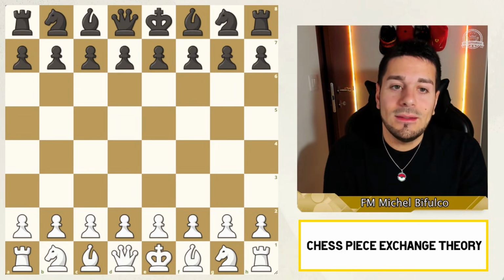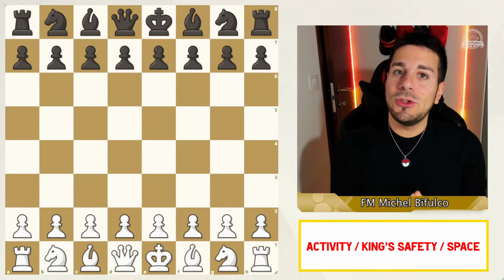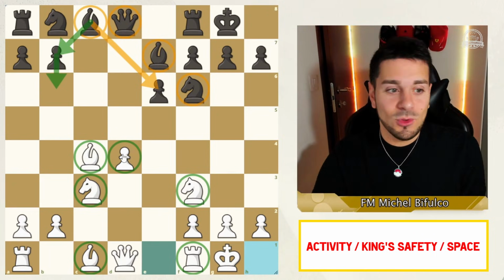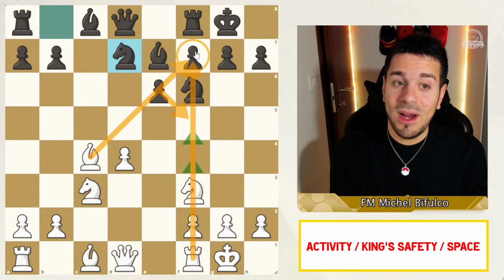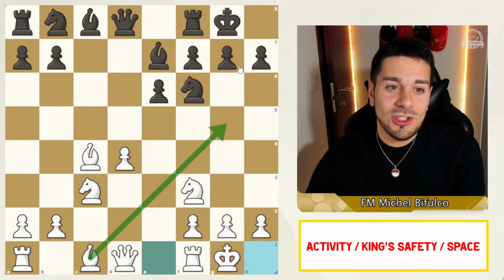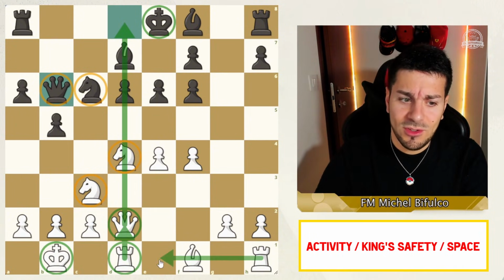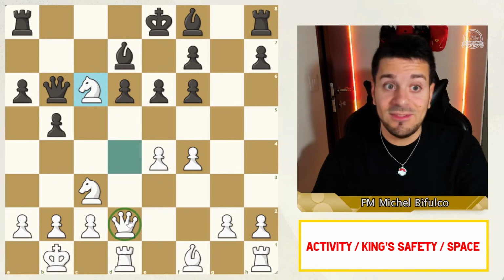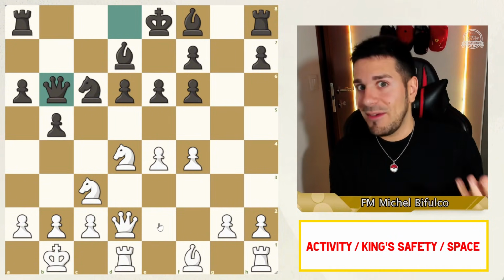The Golden Middlegame Rule (It Changes Everything)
Chess middlegames feel chaotic when you don’t have a clear rule to guide your decisions. In this video I share the golden middlegame rule that simplifies your thinking, helps you find better plans, and makes your moves feel “obvious” even in messy positions.

This rule is not about memorizing openings or calculating twenty moves deep — it’s about understanding what the position is asking for. You’ll see how it affects piece activity, targets and weaknesses, pawn structure, key squares, and when to trade or keep pieces on the board. Once you start applying it, you’ll stop drifting with random moves and you’ll convert advantages much more consistently in rapid and blitz.

If you’ve ever felt stuck in a quiet position, unsure whether to attack, simplify, improve a piece, or break in the center, this rule gives you a reliable way to choose the right direction. Watch to the end and you’ll be able to use it immediately in your next game.

Comment your rating and tell me what you struggle with most in the middlegame: finding a plan, choosing pawn breaks, trading pieces, or handling counterplay.